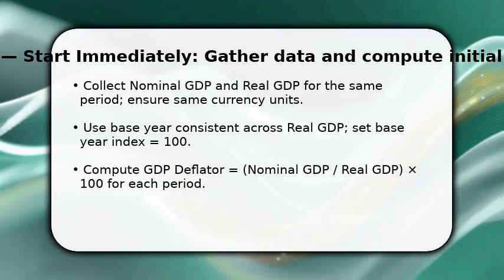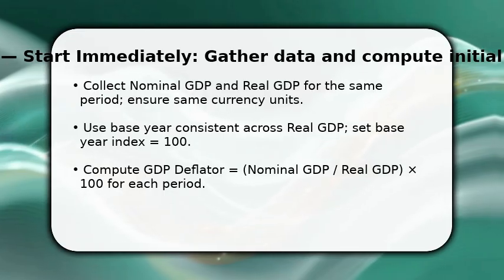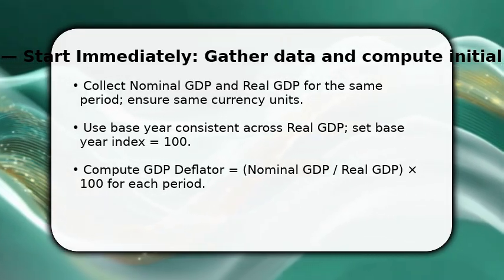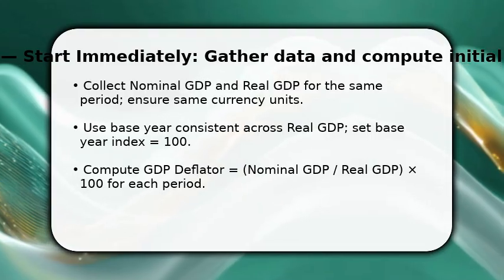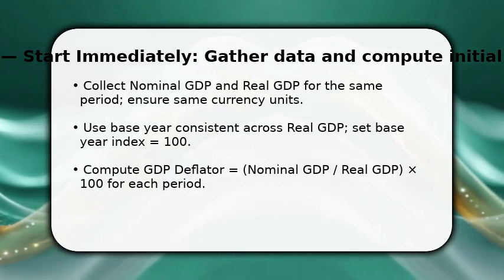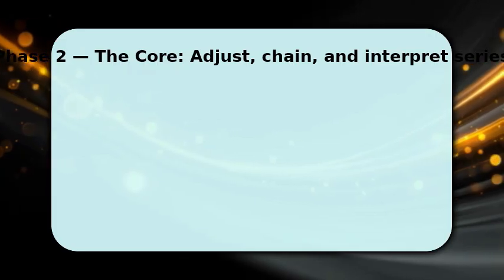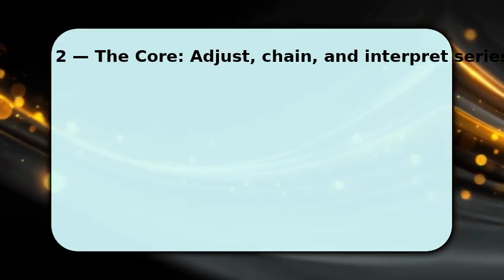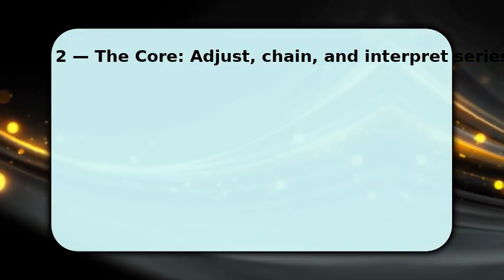How to Use Gdp Deflator (full Guide)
How to Use Gdp Deflator (full Guide) | 🔒 Surfshark VPN Deal — Stay private and secure. $1.99/mo + 3 Months Free ▸

Dive into the comprehensive guide on using GDP deflator to adjust nominal economic data for inflation. Understand its calculation, significance in economics, and practical applications across various industries.

GDP Deflator, Inflation Adjustment, Nominal Data, Real Economic Value, Purchasing Power Parity,